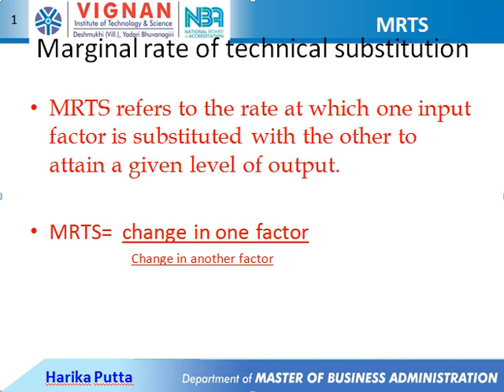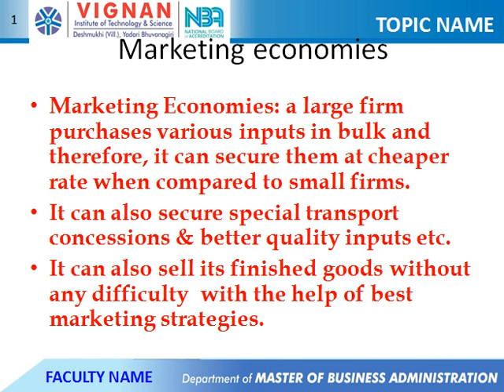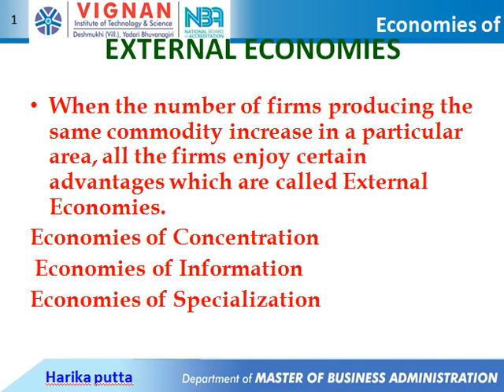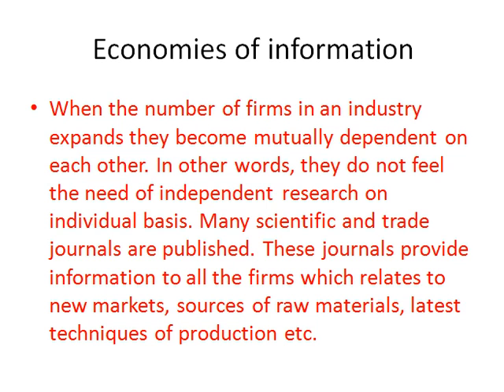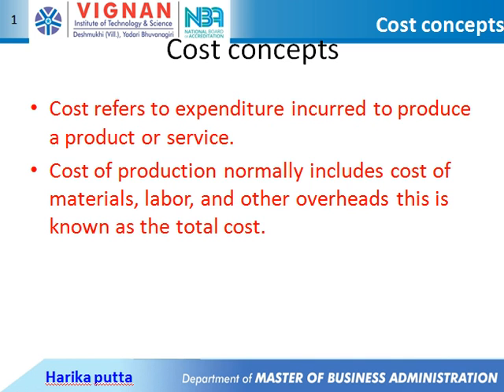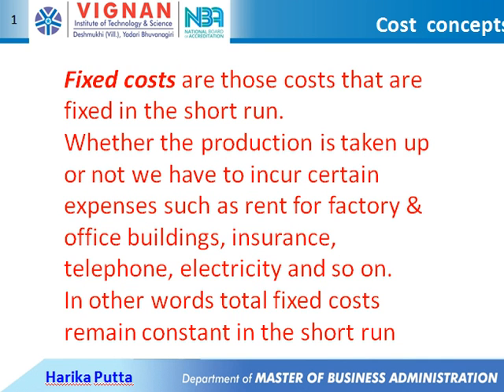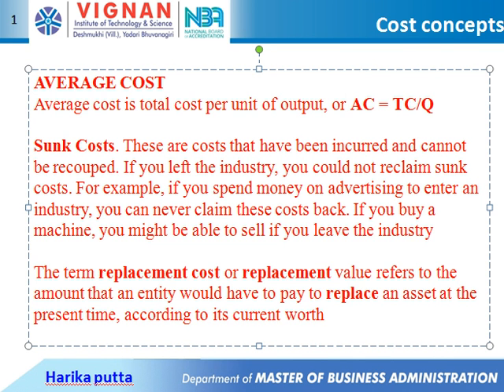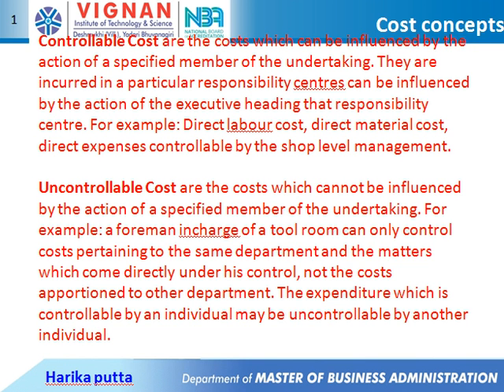record 22 13 3615 02